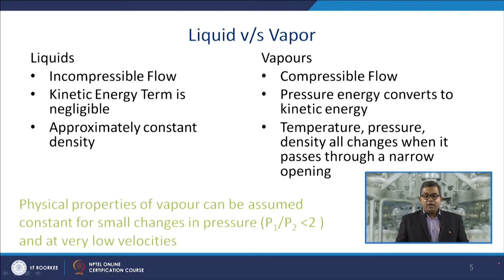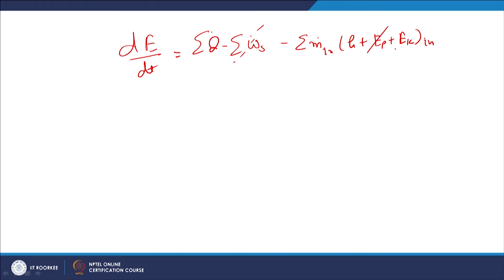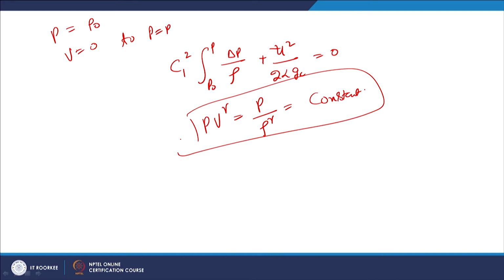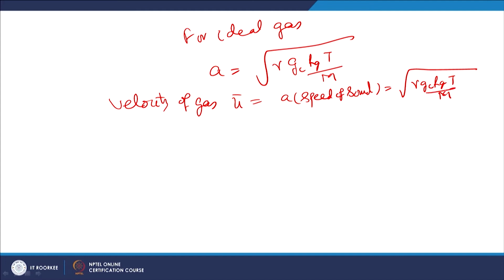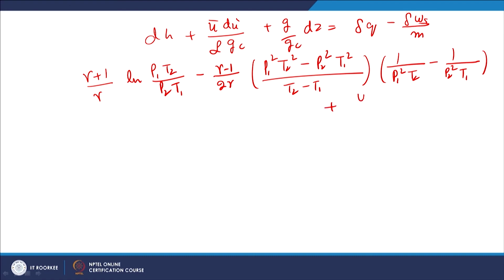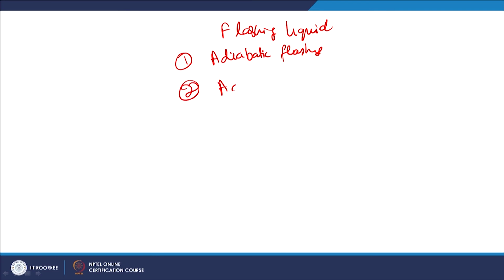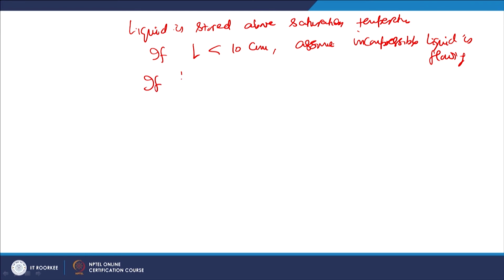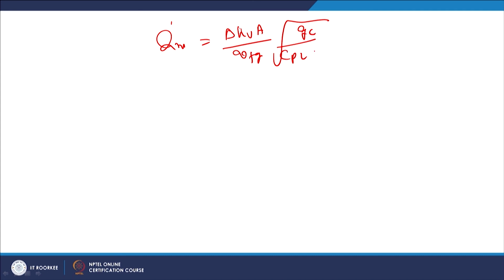Source Models for Gas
This is the continuation of previous lecure and here we will discuss various basic source models for gases.